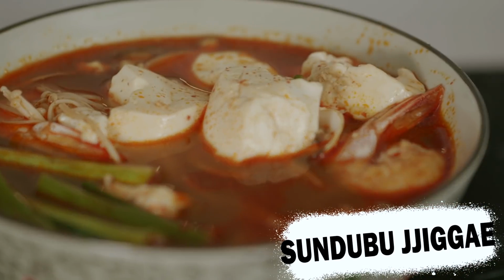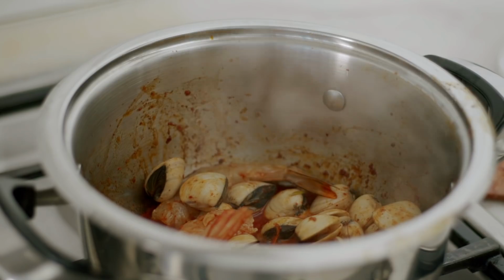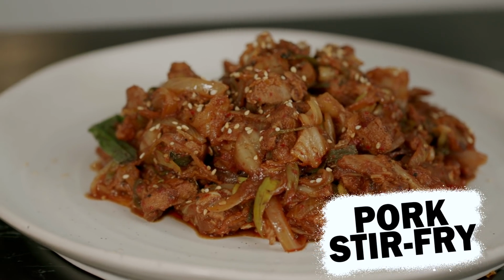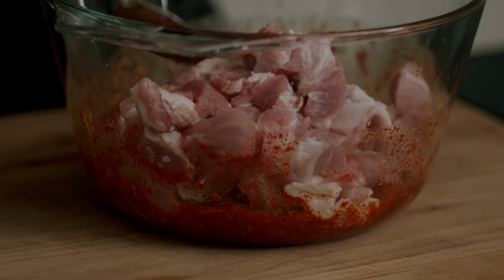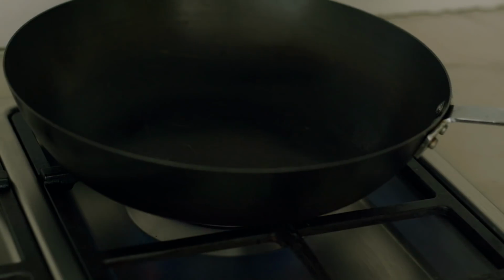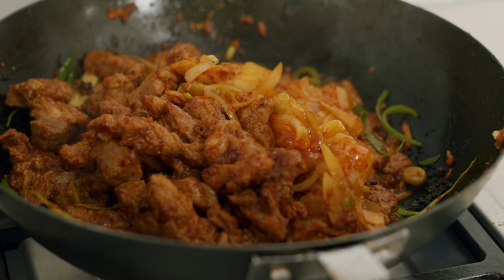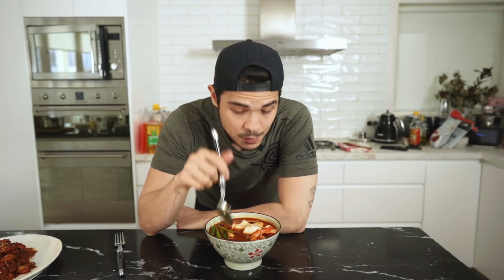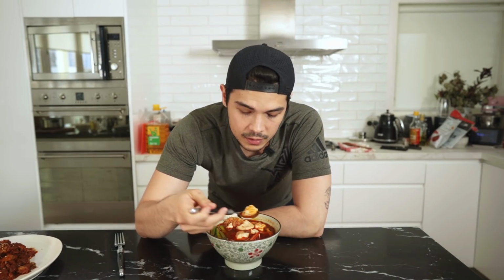Soft Tofu and Kimchi Stew from Itaewon Class (Spicy Pork Stir Fry) | As Seen On K-Drama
If you've been watching Itaewon Class, then you've definitely been dying to try the delicious soft tofu stew and other dishes they've been eating all the time. Well, now you can make it at home with these easy recipes!

Recipes:

Soft Tofu Stew
250g Korean soft tofu
100g clams
6 banana prawns
1 cup enoki mushrooms
1 cup fresh shitake mushrooms
1 stalk green onion
3 cups Dashi stock (2 kelp leaves, 1/3 cup dried shitake mushrooms)
1 Tbsp Gochugaru
2 cloves minced garlic
1 tbsp soy sauce
2 tsp sesame oil
Garnish with green onion, black pepper and sesame oil.
Serve hot with Korean rice and side dishes (banchan).

Kimchi Jjigae
200 g sliced pork belly (skin off)
1 cup aged kimchi
1/2 white onion
2 stalks green onions
100g enoki mushrooms
100g soft tofu
2 cups dashi
1 Tbsp gochugaru
1 Tbsp soy sauce
1 tsp gochujang
1/4 tsp minced garlic

Pork Stir Fry
300g sliced pork shoulder
1 white onion, sliced
4 green onion stalks
¼ tsp sesame seeds
1 cup chopped aged kimchi
2 tablespoons gochujang
1 tbsp gochugaru
2 tablespoons soy sauce
2 tsp white sugar
1 teaspoon finely grated ginger
1 apple grated
2 cloves of garlic grated
1/3 cup soju
1 tablespoon sesame oil